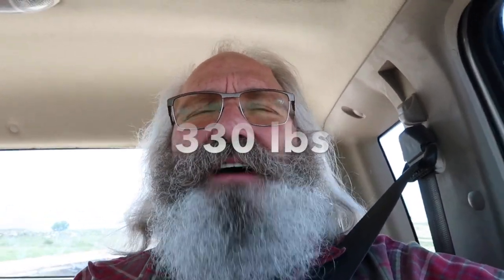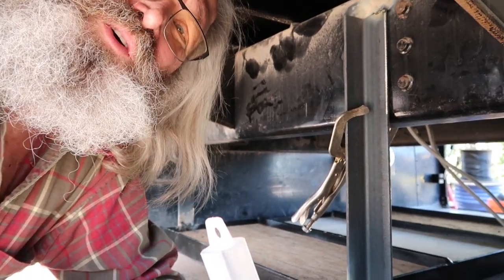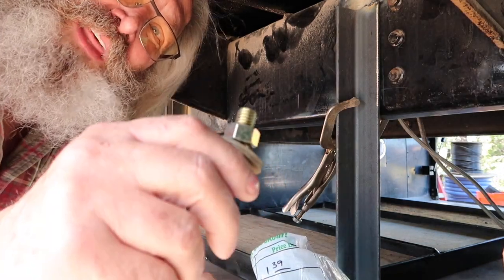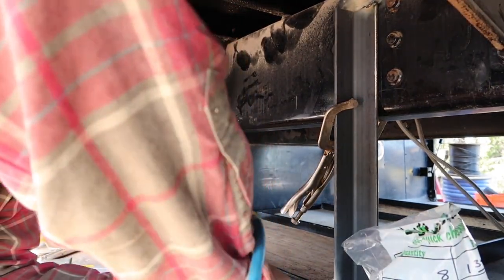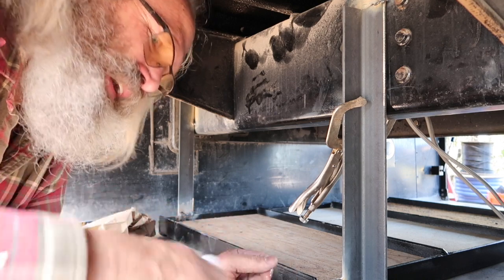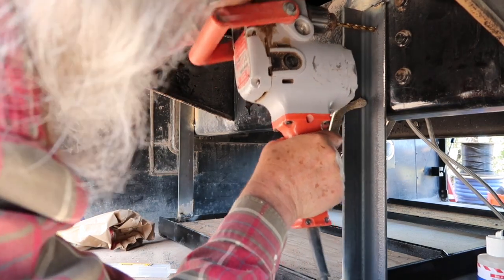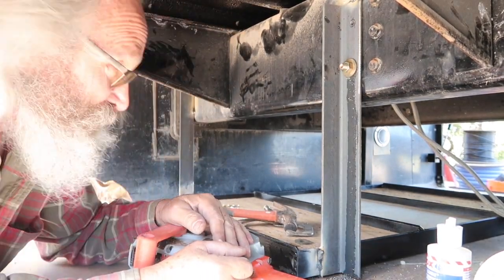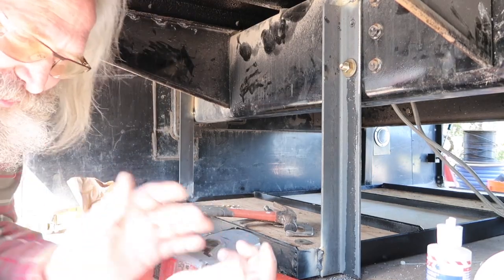School Bus conversion to Motor Home #32 bolting on the battery rack...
This video is about Bus conversion to Motor Home #31 bolting on the battery rack... "Do not weld"  :)